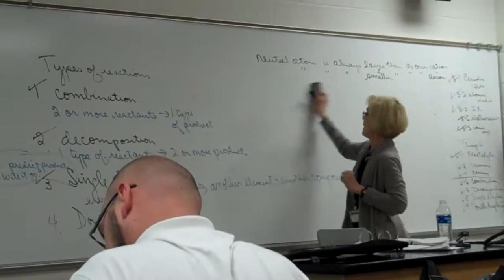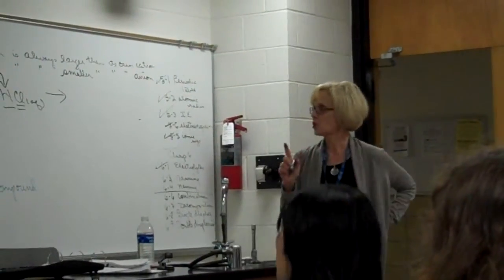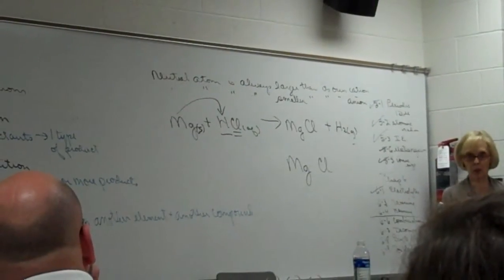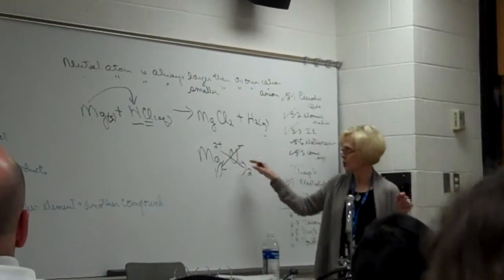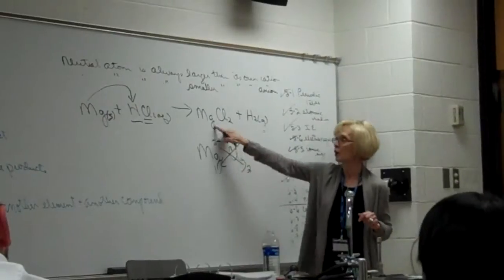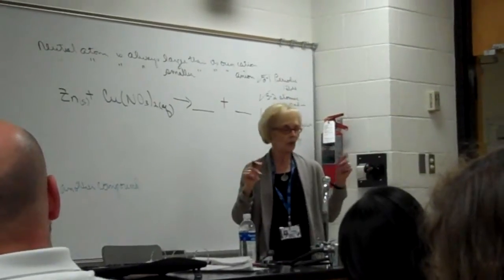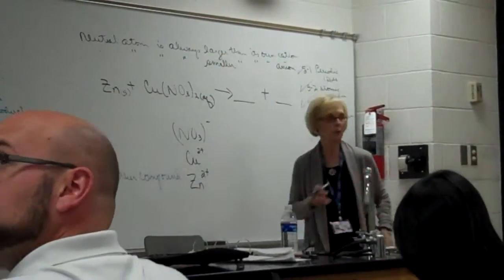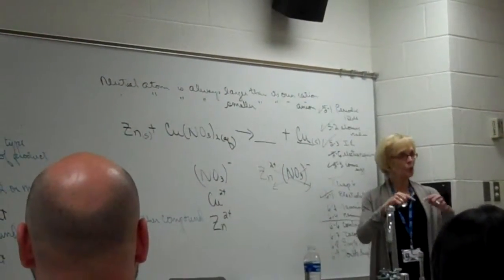Chemistry. March 31st part 6